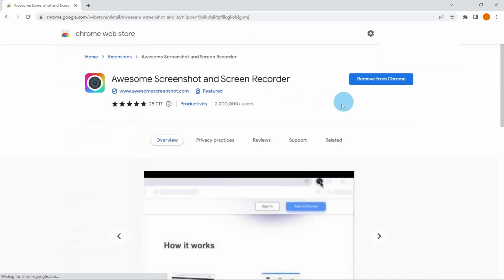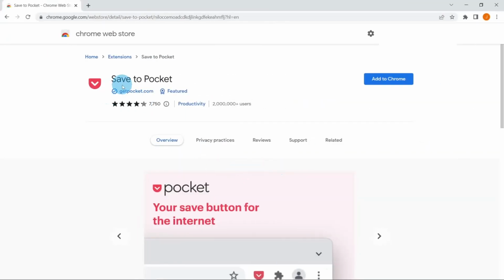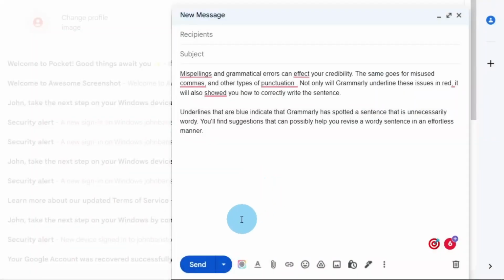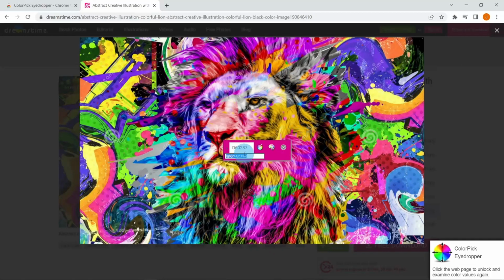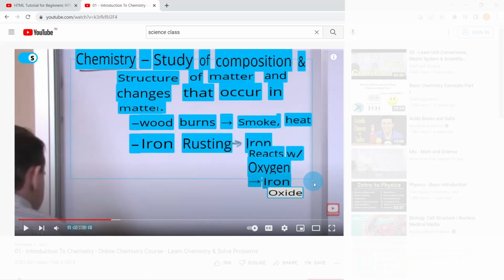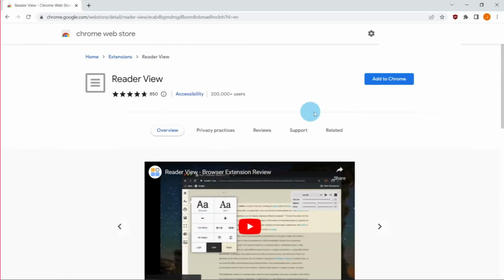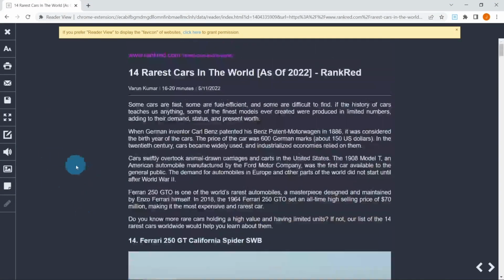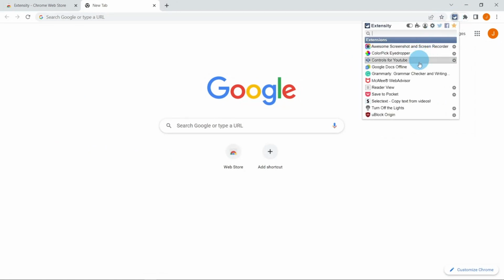Chrome extensions for productivity | 10 most useful | creators | students | developers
Want to accomplish more as you work, study, or browse? The following list of 10 helpful Google Chrome extensions is something you definitely want to do! These extensions will be excellent for your progress whether you are a student, creator, or developer. You've come to the right location if you frequently use a web browser.

⏱TIMESTAMPS:
00:00 - Intro
00:23 - Full Page Screenshot & screen recorder
01:34 - Saving articles for later
02:24 - Write a clear sentence
03:18 - Selecting desired colors
04:01 - Simply following the content
04:28 - Copy text from YouTube
05:24 - Be free from ads
06:22 - For Better Reading
07:27 - Skip youtube ads
08:24 - Manage Everything

Hello, I'm a self-taught, self-motivated video maker and my channel is all about Technology! I enjoy making videos that are very informative and tutorial-based.